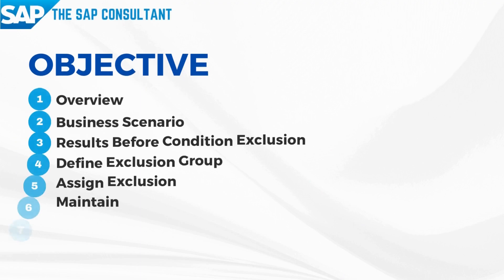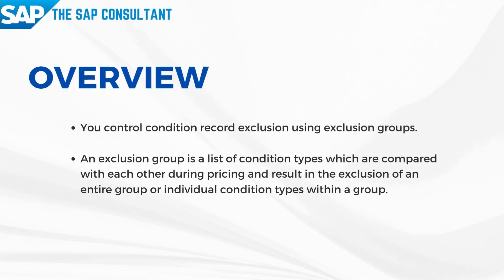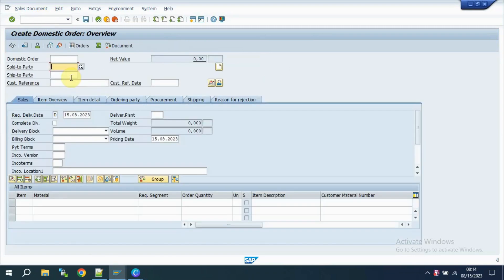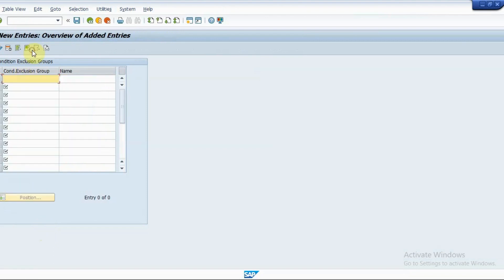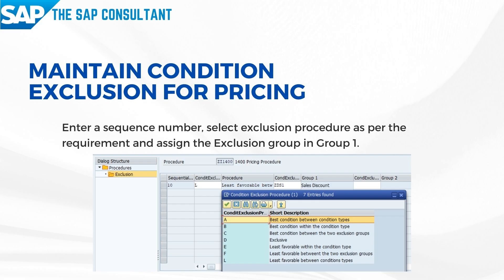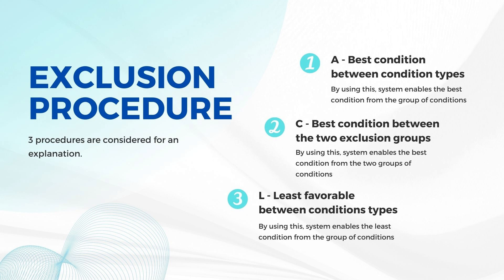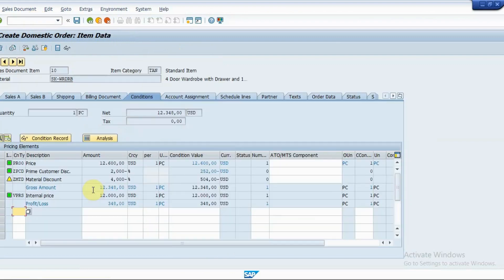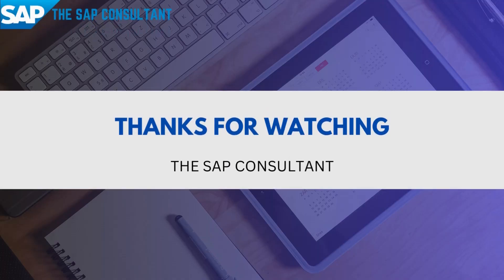Pricing | SAP SD | condition exclusion in sap sd | The SAP Consultant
Hello Guys,  This is Suresh Kola.

Today in this video, let's learn about Condition exclusion functionality and how beneficial to the company by enabling it.

As part of this session, We go through the overview on the condition exclusion, Business scenario,  Results before condition exclusion, Configuration part,
Results after condition exclusion activation and the conclusion.

Using the condition exclusion functionality, we can control activation of the condition types by setting up exclusion approach as per the business needs.

An exclusion group is a list of condition types which are compared with each other during pricing and result in the exclusion of an entire group or individual condition types within a group.

Let's take a business scenario for better understanding.

A company is into a furniture business and provides a 2% of discount for prime customers on sale of any material and at the same time.  it provides a 4% of discount on sale of wardrobe for any customers.

In above scenario, manufacturing cost of the wardrobe is 12000/- USD and the profit margin on it is 5% on top of the cost.  Hence the Selling price of wardrobe is 12600/- USD.

Let's create a sales order and check the results before condition exclusion functionality.

As we can see, the sales ran into loss of 156/- USD as the discount exceeds the profit margin as per the business scenario.

In this case, company decides to consider the best favored discount among them to avoid the loss to the company as well as to satisfy the customer.

Follow the IMG path appeared on the screen and configure the Condition exclusion group.

Create a new entry enter the appropriate code, description and save the group.

Then assign the discount condition types to the exclusion group.

Then maintain the condition exclusion groups to the pricing procedure.

Enter a sequence number, enter the exclusion procedure, exclusion group1 and save the entries.

There are different exclusion procedures.  For your understanding, let's discuss about three condition exclusion procedures.

Procedure A - Best conditions between condition types.
By using this, system enables the best condition from the group of conditions.  As per the above business example, we can activate the 4% of discount on sales of wardrobe.

Procedure C - Best condition between the two exclusion groups
By using this, system enables the best condition from the two groups of conditions.  If you have two sets of exclusion groups, we can priorities them as per the business need.

L - Least favorable between conditions types
By using this, system enables the least condition from the group of conditions.  As per the above business example, we can activate the 2% of discount on sales of wardrobe.

As part of this session, I have used procedure L.

Let's create a sales order and check for the results.

As a result, system activated the least favored discount condition in the sales order.  Hence, there is a profit of 348/- USD.

The Conclusion of the condition exclusion is, we can bring a control of activation of the condition types like basic price, discount and surcharges as per the business need so as to avoid the loss on sale of a product and to retain the customer satisfaction by issuing an appropriate condition values.